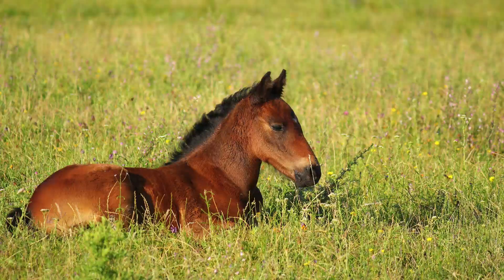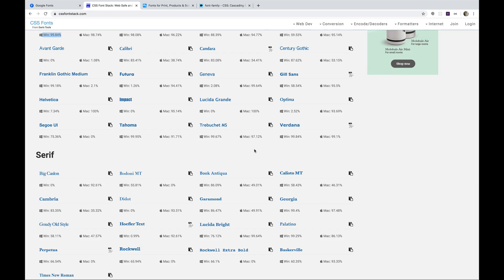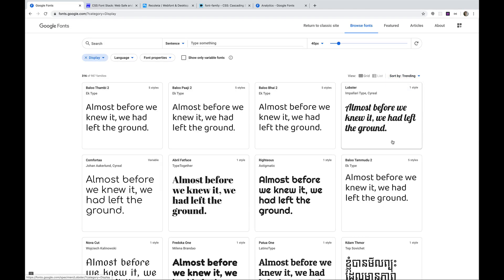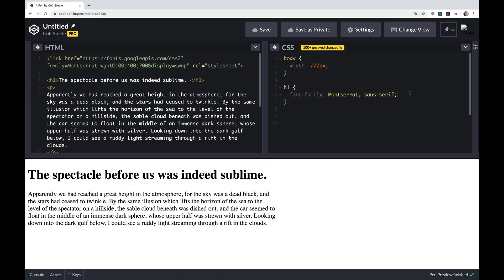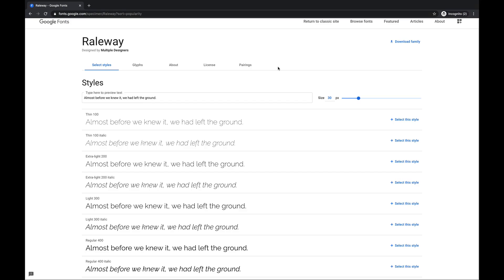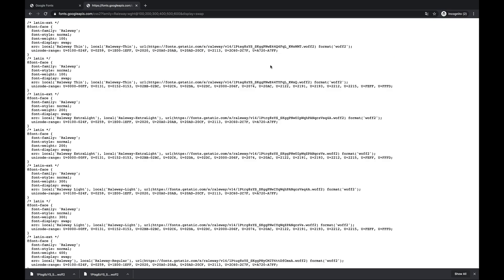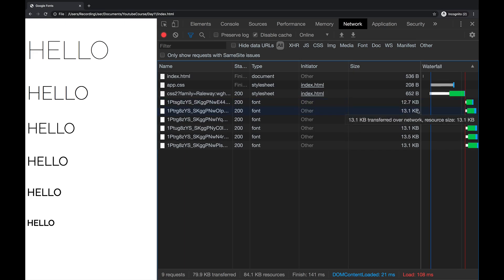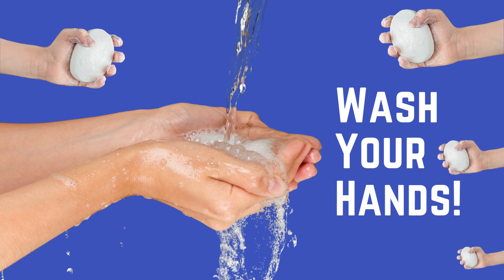Using & Optimizing Google Fonts - Colt's Code Camp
In this video we cover how to use Google Fonts, how they work behind the scenes, and how to optimize your usage of them.